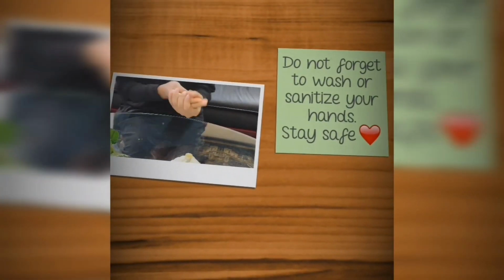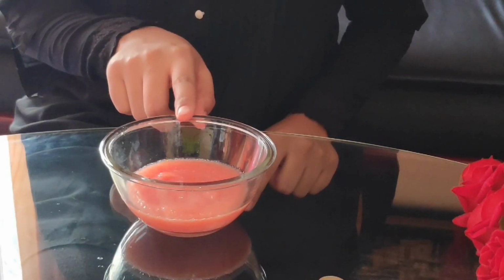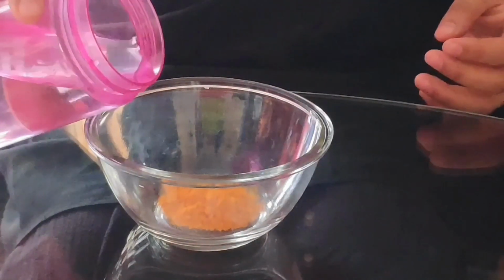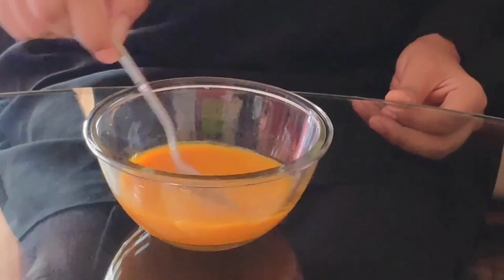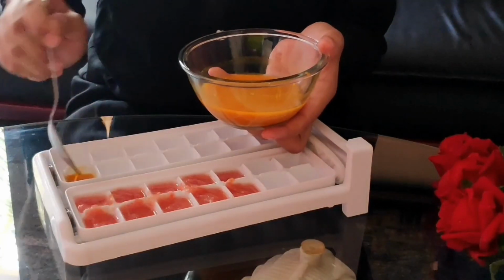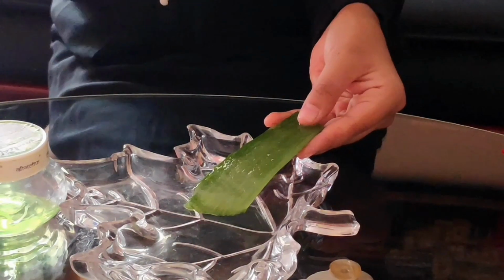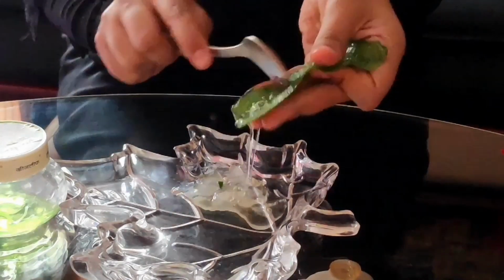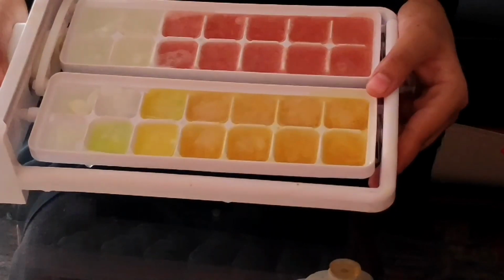This Controlled My Acne And Gave Brightening Skin || Magical Remedy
Hola Amigos 🌹
Pamper yourself during quarantine...

When you feel lazy to spend minutes to make a face mask at home, you simply just open your freezer, grab these beauty cubes and rub it over your face and relax. You'll get equal results in no time.

Below are a list of benefits of all the ingredients used:

+Beauty cube #1

-Tomato: It treats uneven skin tone, calm skin inflammation and may reduce risk of sunburn.
-Cucumber: Cucumber water can help soothe your skin from the inside out. They are rich in pantothenic acid or vitamin E B-5 which had been used to treat acne.
-Lemon- Reduces excess oil on the akin and reduce acne. It clears dark spots and remove sun tan as well.

Beauty cube #2

-Turmeric- skin brightener and helps fight acne spots.
-Rose water- Refreshes skin.

Beauty cube #3

-Aloe vera- skin soother and moisturizer, reduces sunburn, swelling and redness on the skin.

Stay safe and Takecare❤